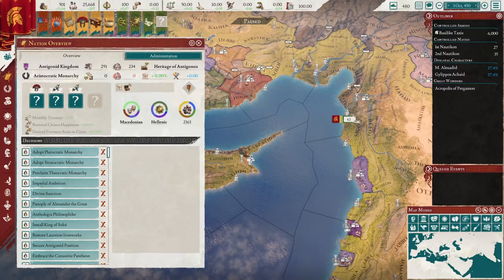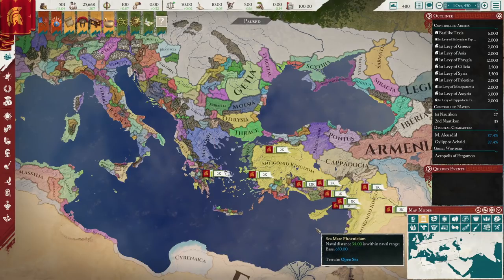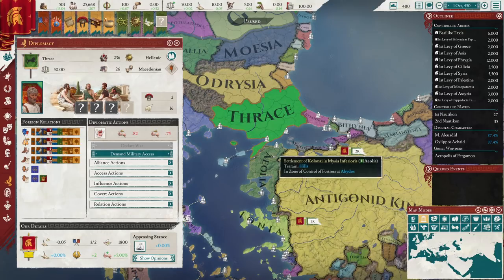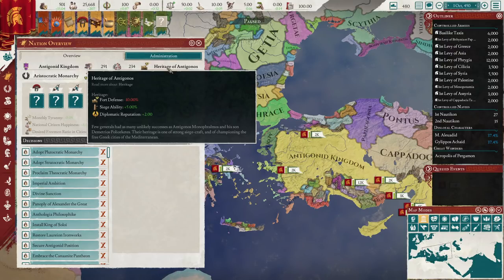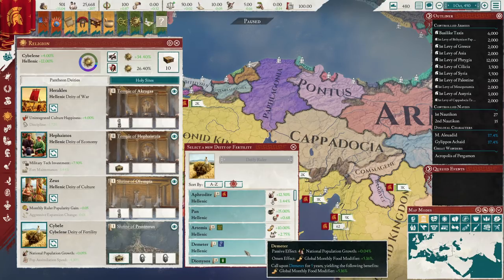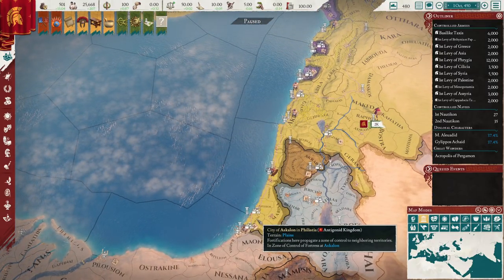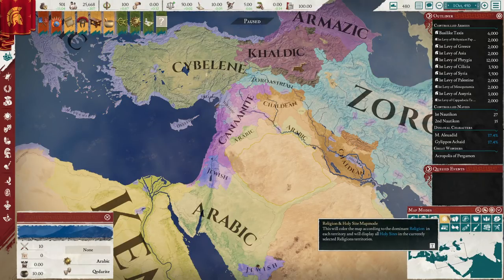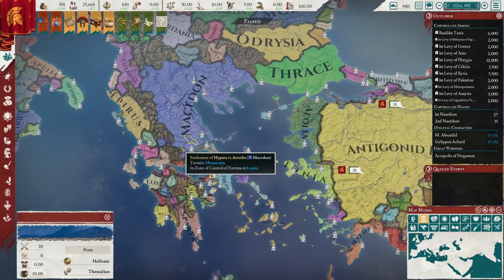Imperator Rome - Antigonid guide! Marius update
A quick Antigonid guide on how to beat the other successors, expand, manage your AE, and convert lands!